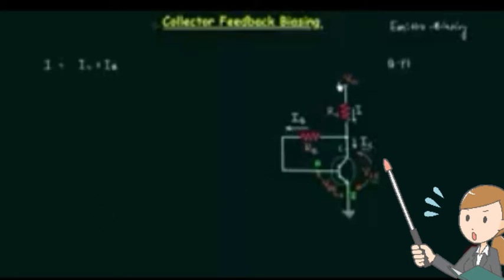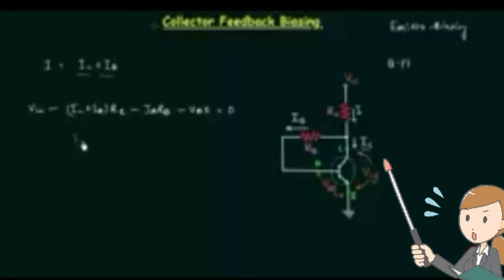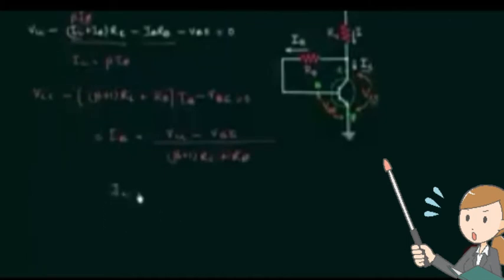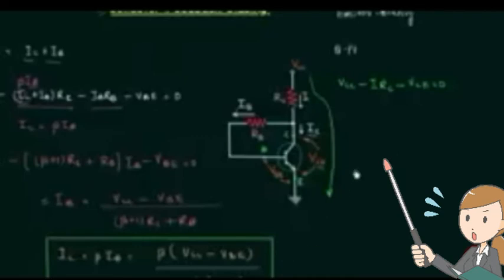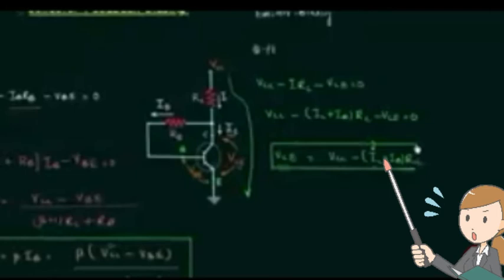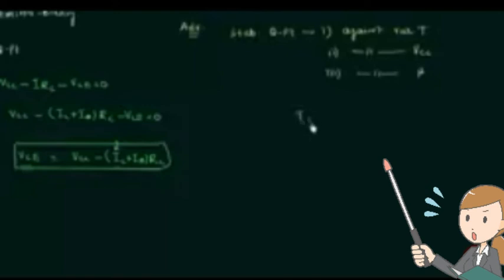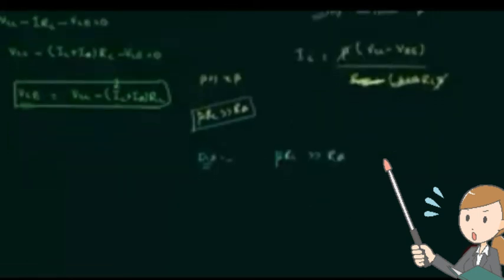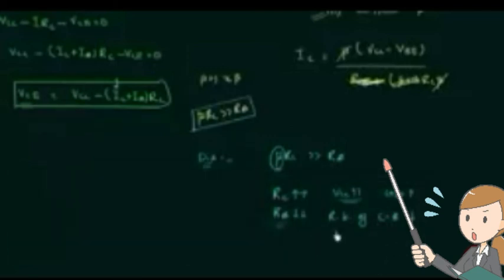Collector feedback bias